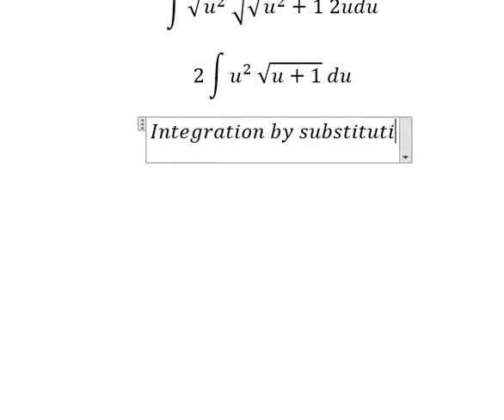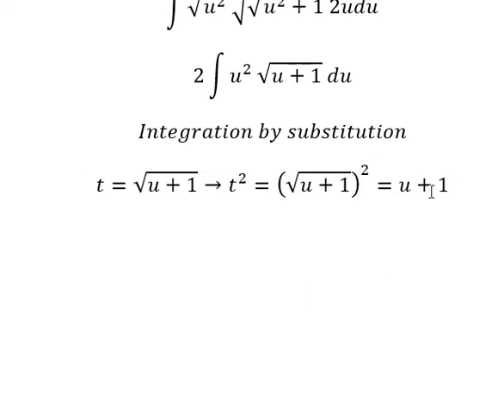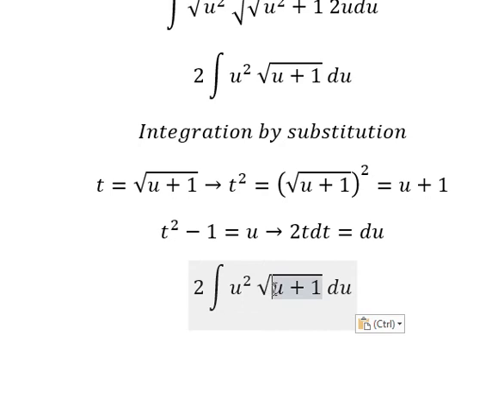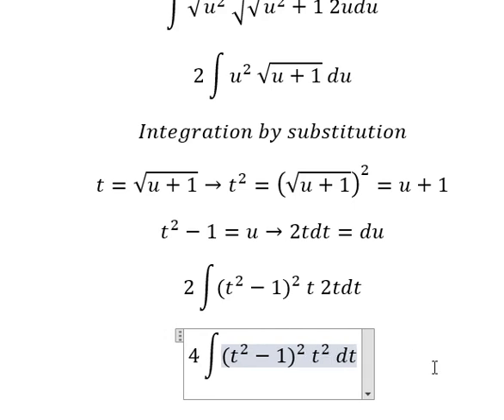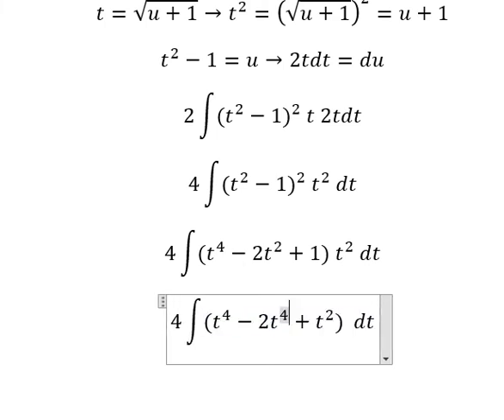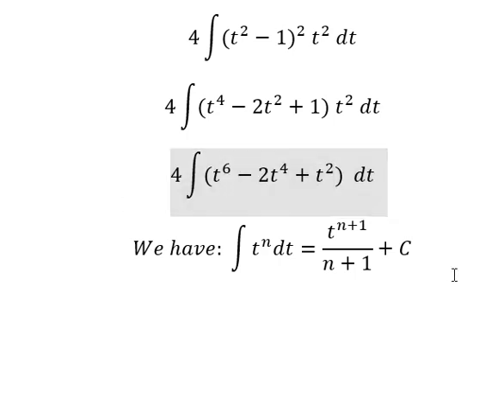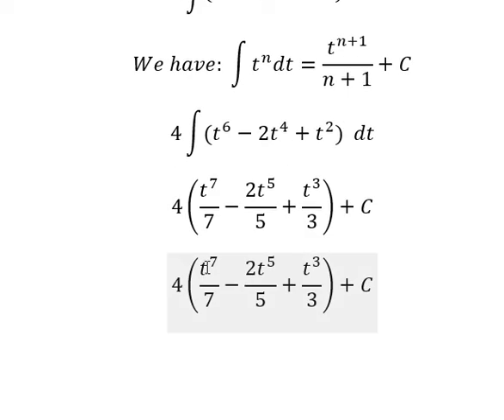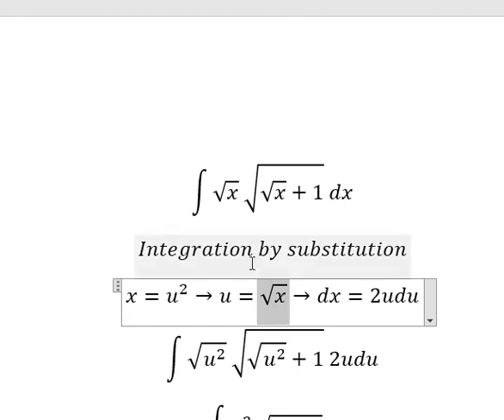Calculus Help: ∫ √x √(√x+1) dx - Integration by substitution - 置換による統合 - 積分